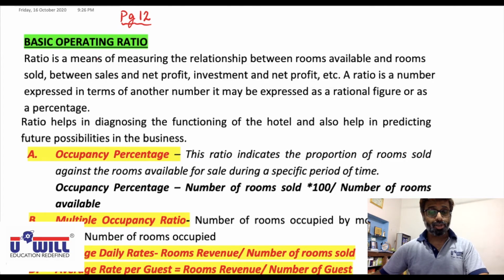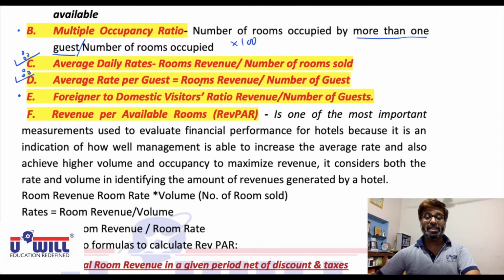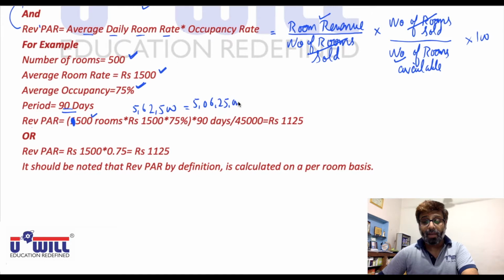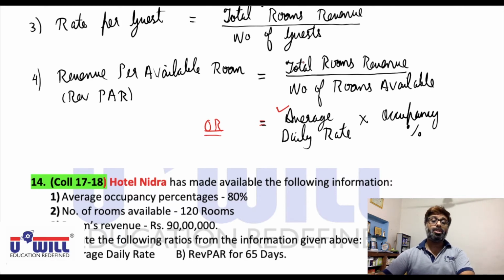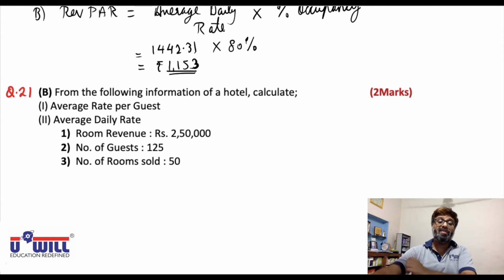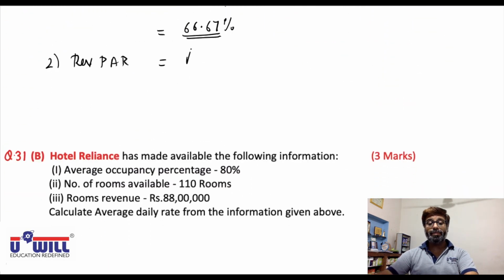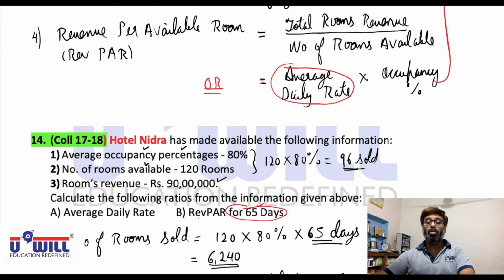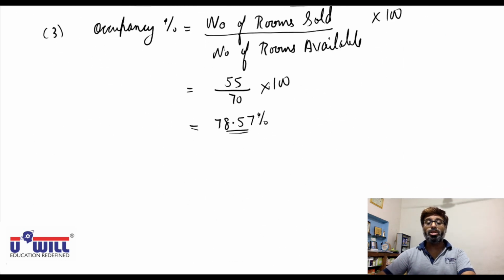Hotels Lecture 13 Questions on Ratios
Questions on Ratios